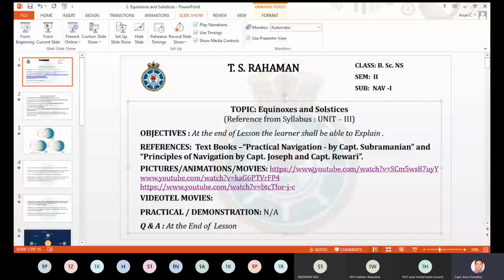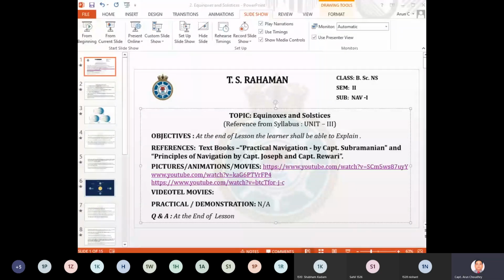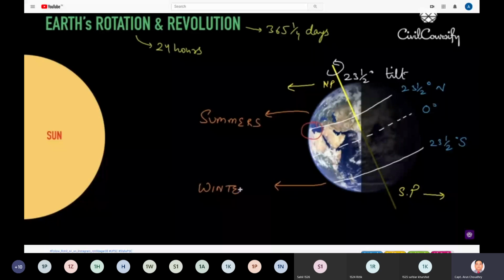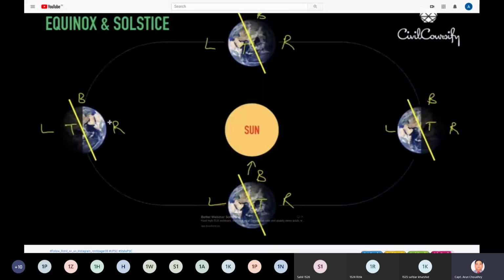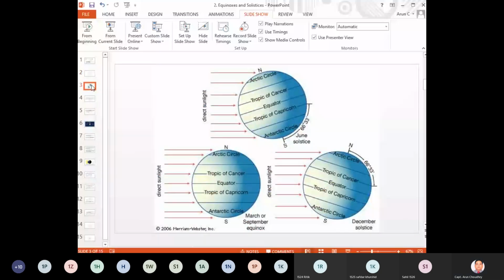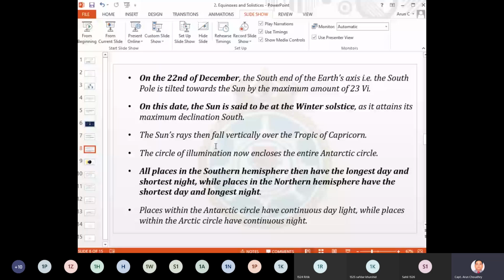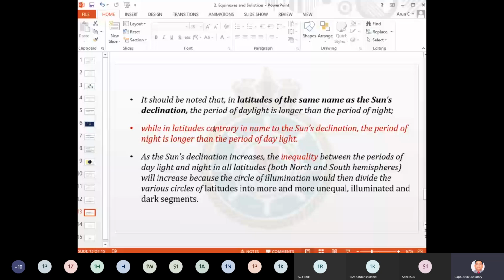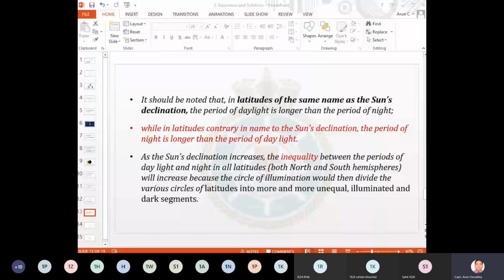NAV I Sem 2 6